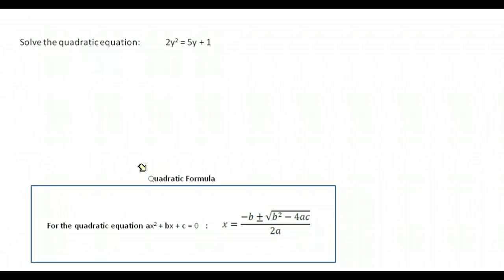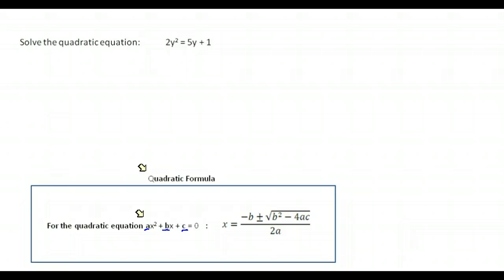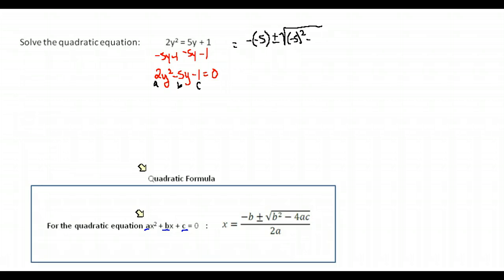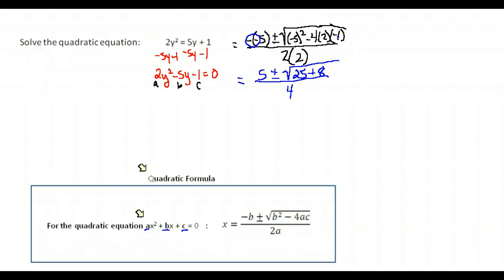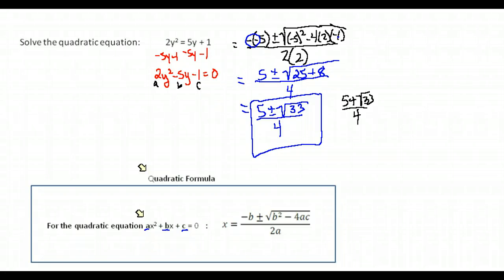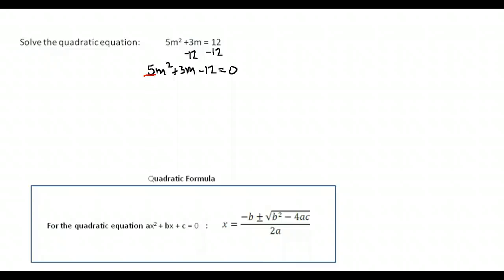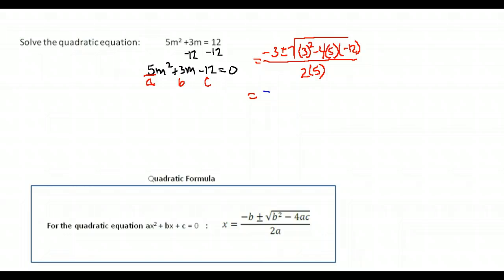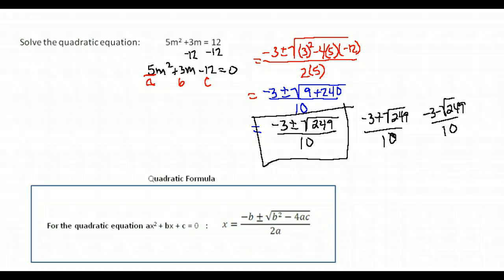PreCalc U1A3 Quadratic Equations 3 quad formula